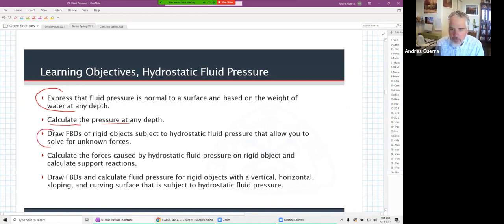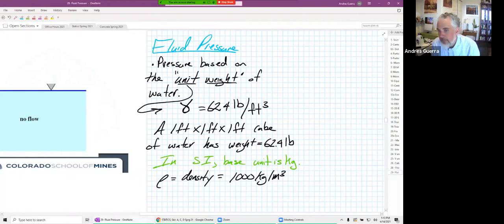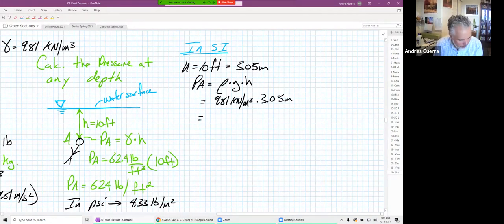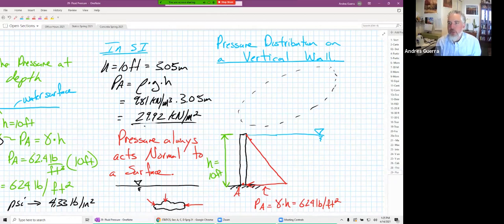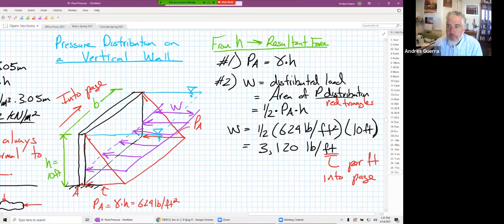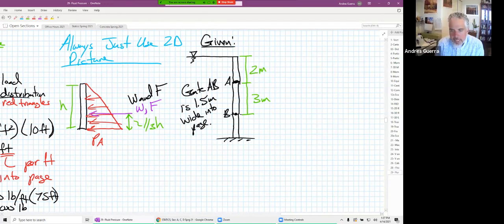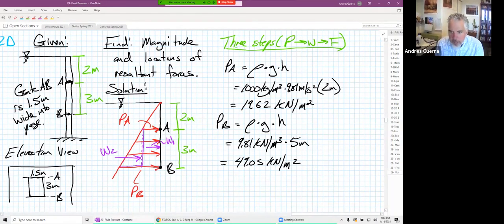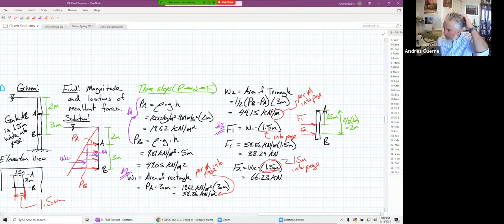30 Fluid Pressure